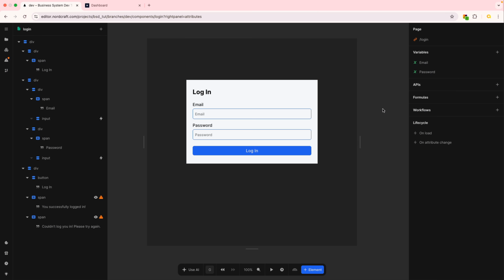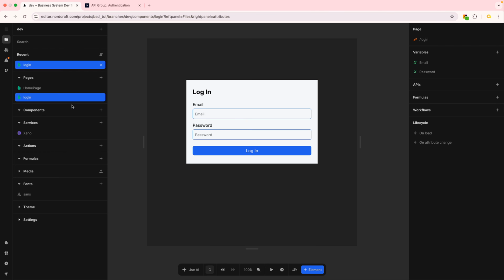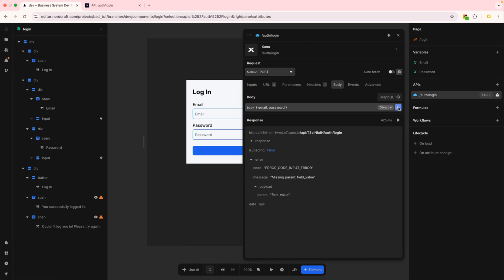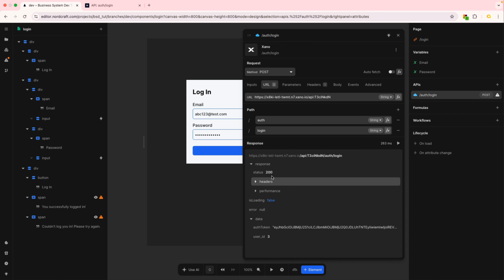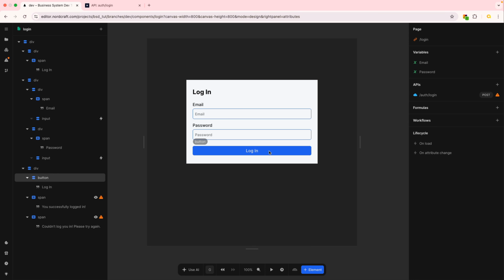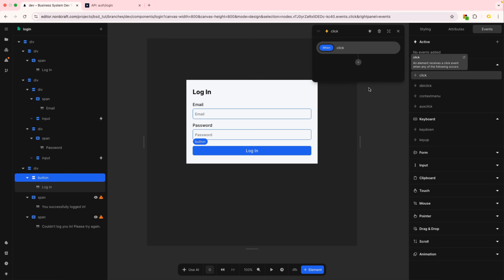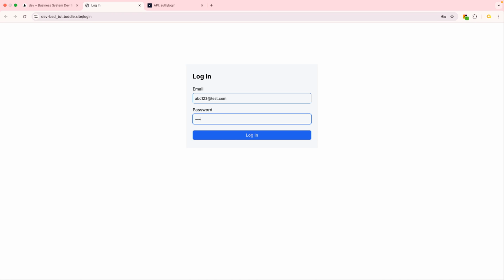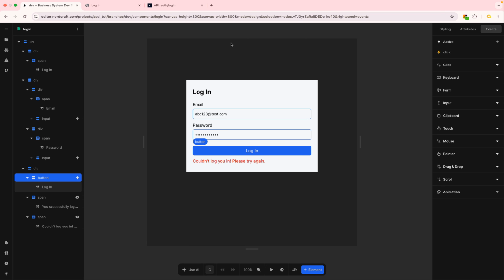Build Business Systems Without Code #4 - Connect The Front-End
In this part we cover how to connect to our Xano back-end from a form built in Nordcraft. The log-in form will accept input from the user and then make a request to the Xano login API to authenticate the user.

This series will demystify the process of building software using visual development. By showing you, as a non-technical non-coder, how you can build your own business systems using professional-grade visual development tools, you can develop the systems & tools your business and/or your customers need without the hassle of learning to code.